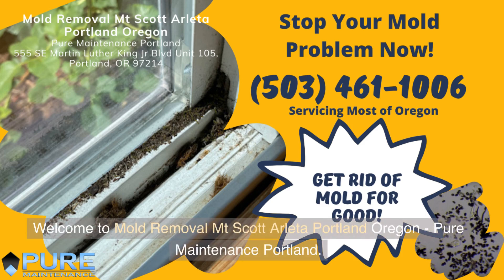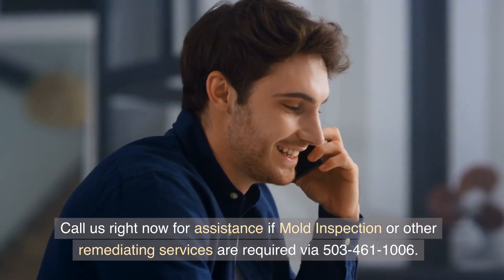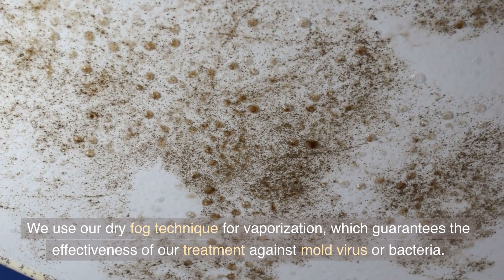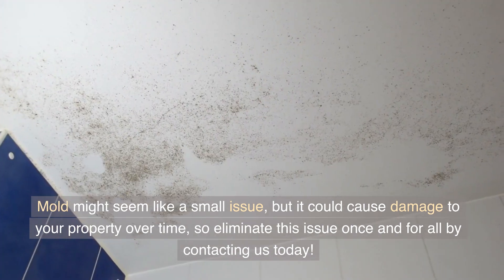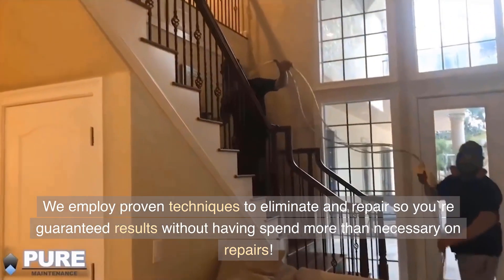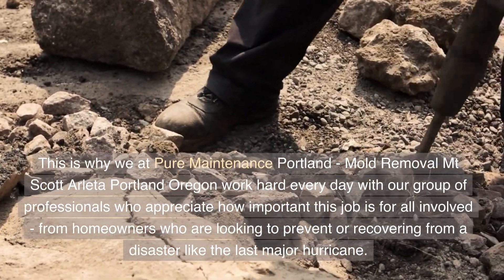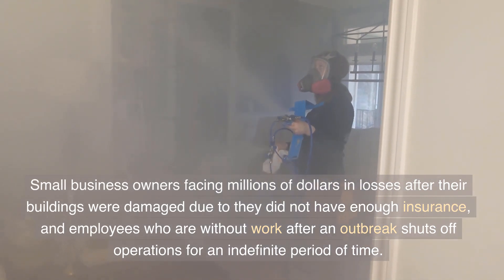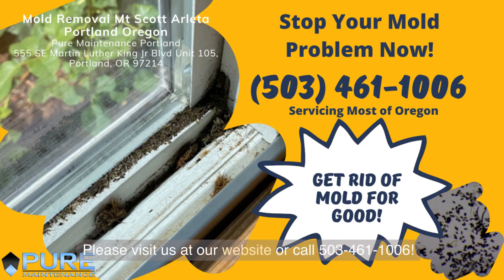Mold Removal Mt Scott Arieta Portland Oregon - Pure Maintenance Portland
555 SE Martin Luther King Jr Blvd Unit 105, Portland, OR 97214
G8CQ+V3 Portland, Oregon

Intro:
Welcome to Mold Removal Mt Scott Arleta Portland  Oregon - Pure Maintenance Portland. Our address is 555 SE Martin Luther King Jr Blvd Unit 105, Portland, OR 97214

We`ve got you covered! Pure Maintenance Portland - Mold Removal Mt Scott Arleta Portland  Oregon is the only business in its area to offer demolition-free services and they`re EPA approved. We use our dry fog technique for vaporization, which guarantees the effectiveness of our treatment against mold virus or bacteria.

Mold might seem like a small issue, but it could cause damage to your property over time, so eliminate this issue once and for all by contacting us today!

We know that mold is very serious, and that is why our team of professionals will always go above and beyond to ensure that your home or business is safe standards. We employ proven techniques to eliminate and repair so you`re guaranteed results without having spend more than necessary on repairs!

When it comes to your safety, health and comfort are top priority.

This is why we at Pure Maintenance Portland - Mold Removal Mt Scott Arleta Portland  Oregon work hard every day with our group of professionals who appreciate how important this job is for all involved - from homeowners who are looking to prevent or recovering from a disaster like the last major hurricane.

Small business owners facing millions of dollars in losses after their buildings were damaged due to they did not have enough insurance, and employees who are without work after an outbreak shuts off operations for an indefinite period of time.

We`re here to ensure that you have a safe, clean environment that`s free of mold both now and in the future. Be sure to protect your surfaces with our protective barrier by calling us now!